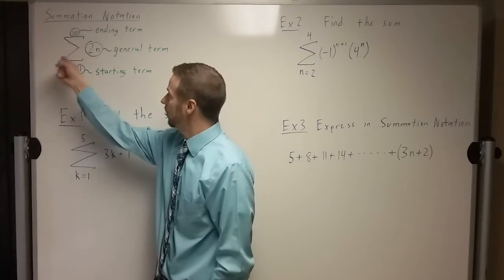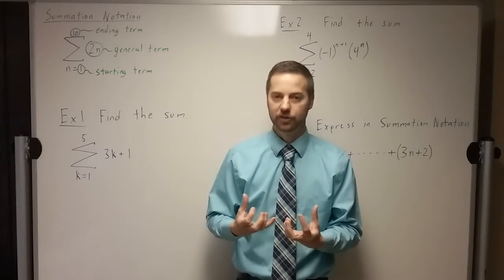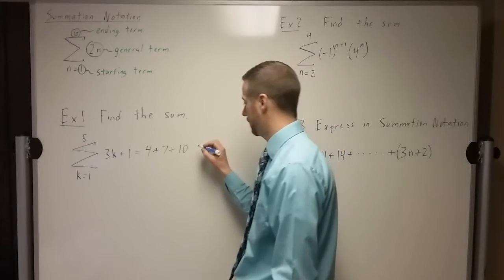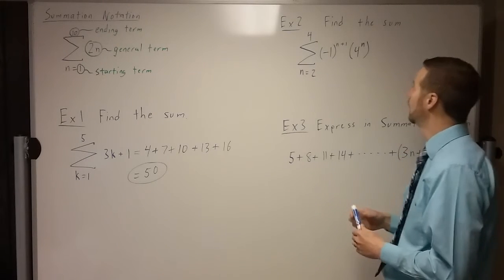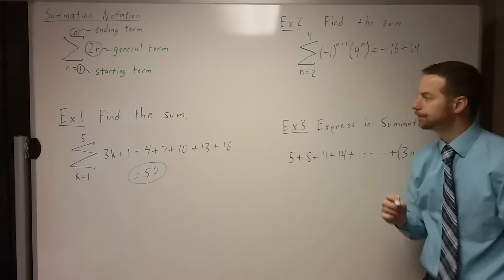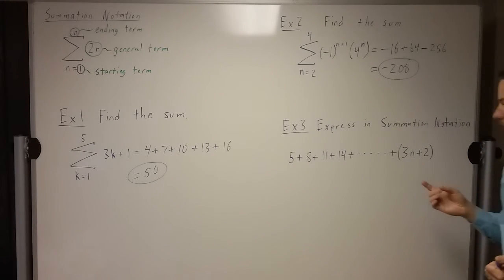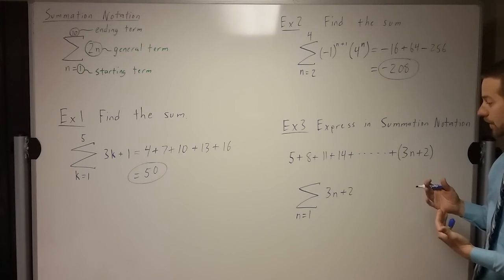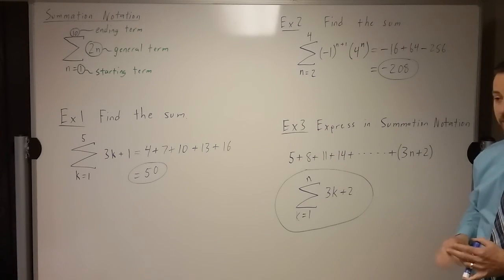Summation Notation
How to write sequences in summation notation and compute sums written in this format.